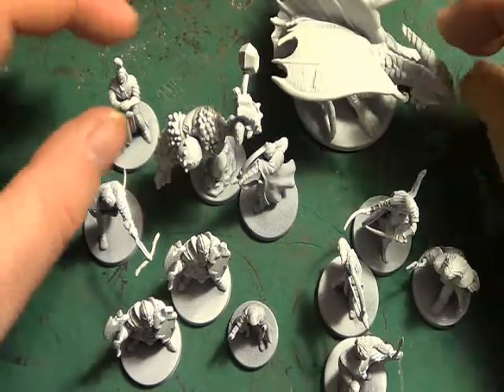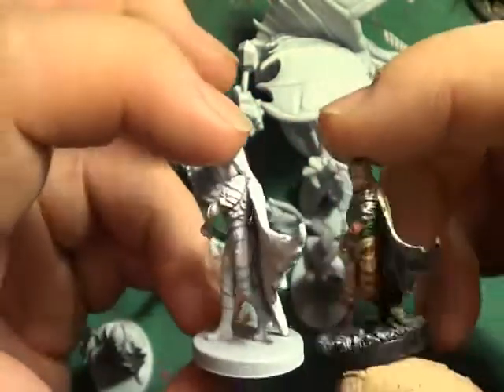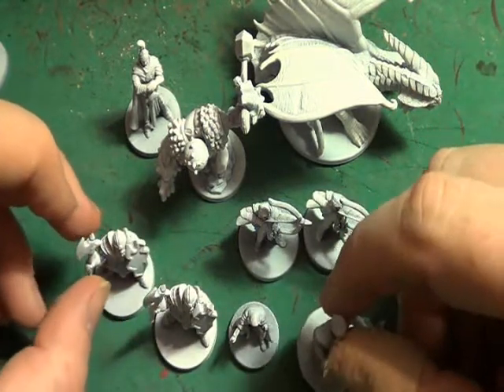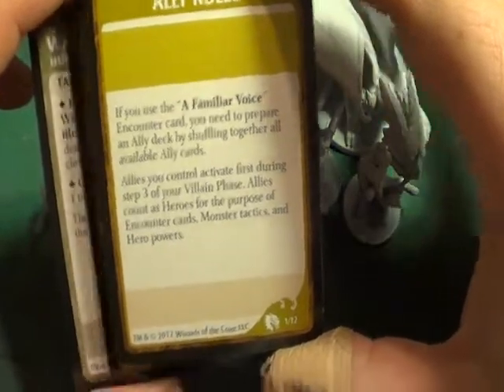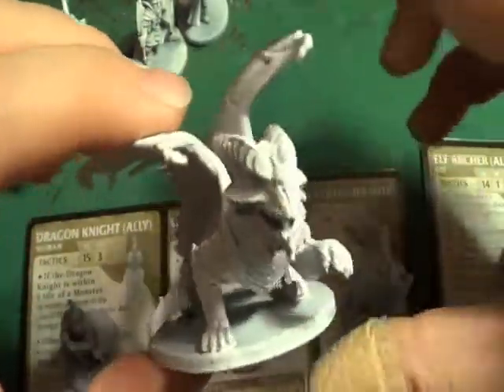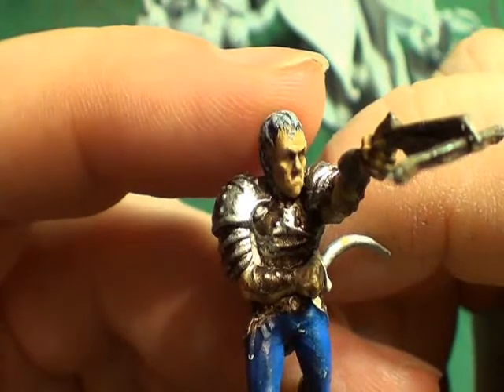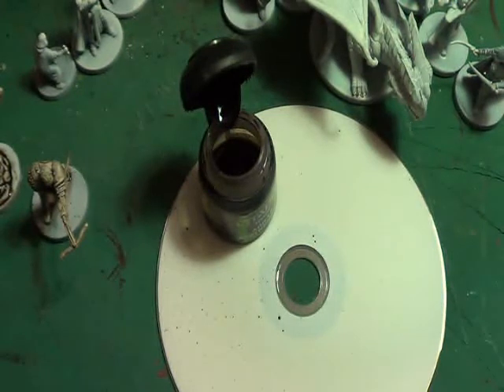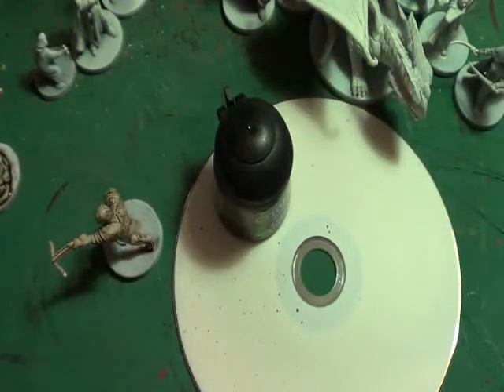Re-Painting Heart of Cormyr figures prt1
As you may be aware from earlier Dungeon Command videos I've posted, I don't like the look of the pre-painted figures, so I'm re-painting them starting here.

music from Music4YourVids.co.uk